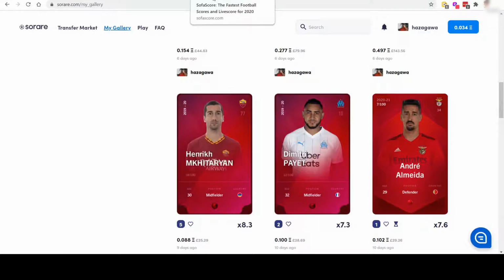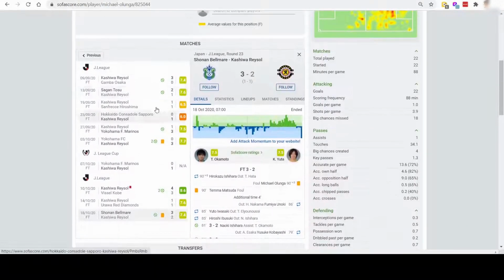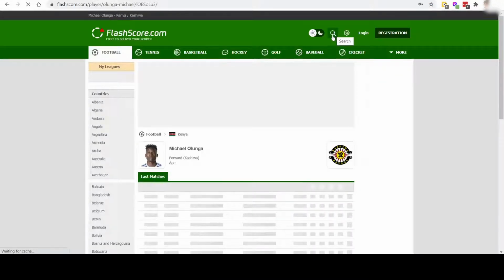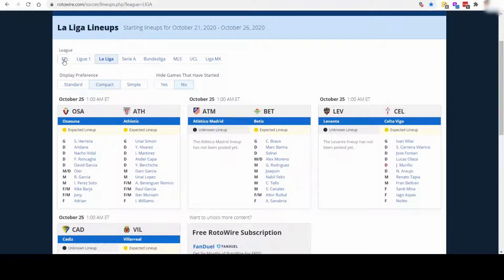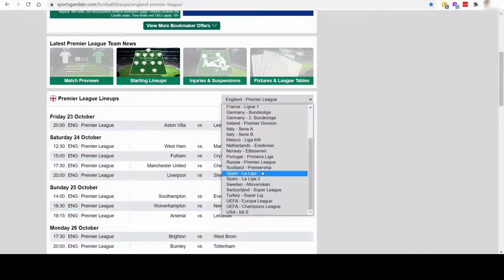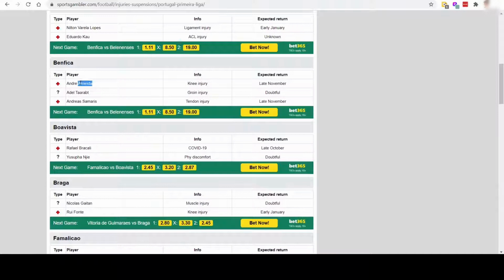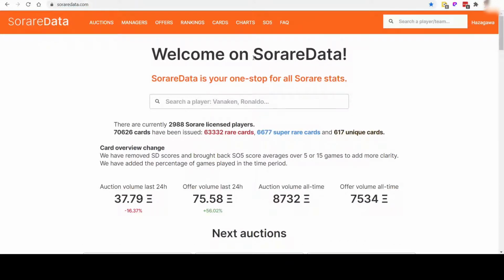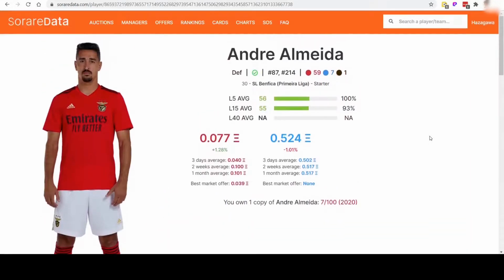Sorare - The Experts’ Guide To Websites To Assist You On Your Sorare Journey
In this video about Sorare we take you through the websites we use to assist us in selecting the best players. Sorare is the global fantasy football game that's taking the world by storm. Sign up to Sorare now and get 13 free common cards and 1 free Limited card when you buy any 5 cards

We are hoping you find our videos useful and that they help you on your Sorare journey. This is a fantastic football platform, and we hope you join us again soon.

🚀 Join Sorare using the link and get 13 free common cards and 1 free Limited card when you buy any 5 cards

❤️ We also recommend to check player appearance information.

✔️ We recommend Coinbase wallet to transfer your ETH to Sorare

Recommended Sorare Content and Games

On this channel Sorare Assist try and educate and provide content useful to any new managers on Sorare the global fantasy football game. We provide Sorare help, Sorare tips and strategies and other advice to help you understand what Sorare is.

Football is a global game and Sorare is now part of that. They are looking to add more clubs in the future but already have big names like Real Madrid, Liverpool, PSG, Napoli, Roma and many more.

Tournaments cover a host of leagues including the Champions League, Europa League, La Liga, Premier League, Ligue 1, Seria A, J League, K League, MLS and many more.

If you love the beatuiful game of soccer or football or whatever you call it and you also have a love for all things fantasy football then you will love Sorare.

We hope we can help explain what Sorare is and also the other things involved with sorare like what is Ethereum, blockchain, Sorare NFT, Sorare rewards, Sorare draft help and Sorare tips. We will also create content that will explain how to withdraw from Sorare, Depositing Sorare and other steps around the crypto side of things on the platform.

We also recommend other 3rd party sites like Sorare data, Sorare mega and Ubisfts oneshot league. We also recommend other YouTubers like Quinny and John Nellis.

So if you after Sorare tips, Sorare advice and Sorare explained then you are in the right place.

If there is any content that you would like to see more of or any new content that you would like to see then please feel free to contact us at or contact us via social media on Twitte @sorareassist.

Also, if you've not signed up to Sorare yet then don't forget that the link to do this is above :).

No guarantees are made with regards to results or financial gain. All forms of betting carry financial risk and it is down to the individual to make bets with or without the assistance of information provided in this channel.
Sorare Assist or its creators cannot be held responsible for any losses that may incur as a result of following the tips provided in this channel.
We provide links to third party websites and we will not be held responsible for any content published on these sites.
The creator will not be liable to you (whether under the law of contact, the law of torts or otherwise) in relation to the contents of, or use of, or otherwise in connection with, this channel.